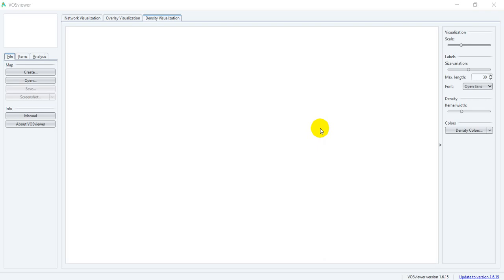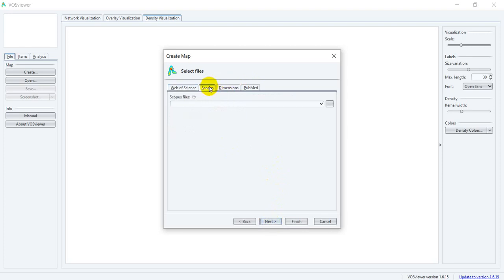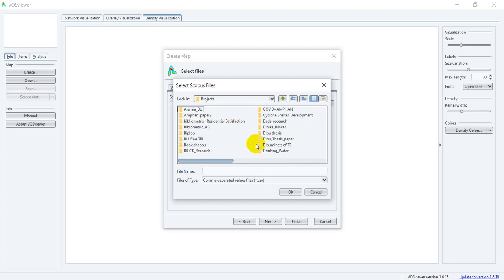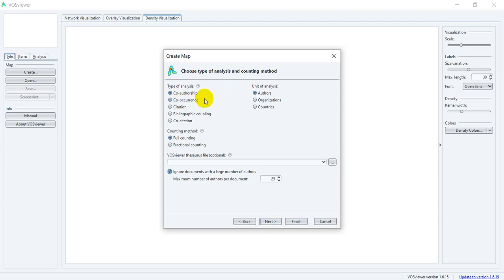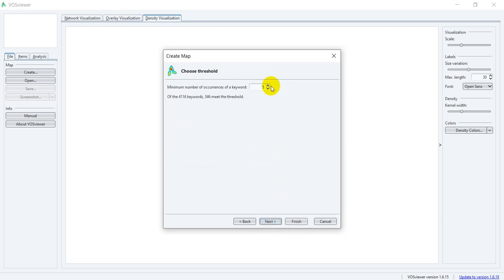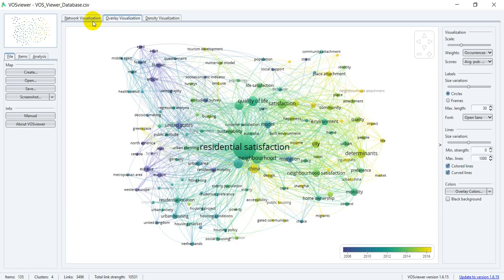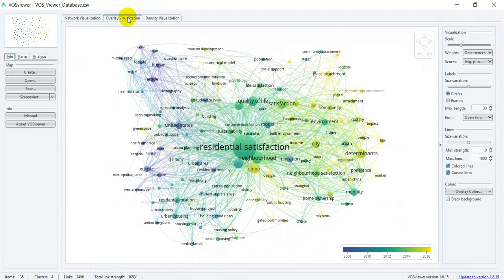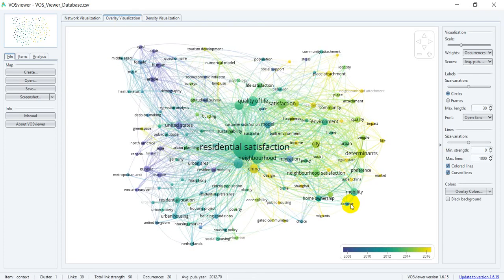How to Analyze Keywords with VosViewer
Step 1: Import Bibliographic Data
Start by importing your bibliographic data into VosViewer from sources like Web of Science, Scopus, or PubMed. Ensure that the dataset includes information such as article titles, authors, keywords, and publication years.

Step 2: Preprocess the Data
Clean the data by removing duplicates, standardizing keywords (if necessary), and eliminating any irrelevant or noise-causing elements. This step ensures data quality and enhances the accuracy of keyword analysis.

Step 3: Generate a Keyword Co-Occurrence Matrix
Using VosViewer, create a keyword co-occurrence matrix. This matrix captures the relationships between keywords based on their co-occurrence within articles. It helps identify patterns, themes, and associations between keywords.

Step 4: Visualize the Keyword Network
Visualize the keyword network using VosViewer's network visualization capabilities. The network will display nodes representing keywords and edges connecting co-occurring keywords. The size, color, and layout of the nodes can be customized to highlight important aspects.

Step 5: Analyze Network Metrics
Utilize VosViewer's network analysis functions to extract meaningful insights from the keyword network. Explore various network metrics such as centrality measures (e.g., betweenness centrality) and community detection algorithms to identify influential keywords and keyword clusters.

Step 6: Identify Key Keywords and Themes
Based on the network analysis results, identify key keywords and themes within the dataset. Look for central keywords with high centrality scores or keywords belonging to closely connected clusters. These keywords represent important topics or trends in the literature.

Step 7: Perform Keyword Frequency Analysis
Conduct a keyword frequency analysis using VosViewer to determine the prevalence of specific keywords within the dataset. This analysis helps identify the most frequently occurring and impactful keywords, providing insights into the focus of the research.

Step 8: Explore Keyword Evolution Over Time
If your dataset includes publication years, examine the evolution of keywords over time using VosViewer's temporal analysis features. This analysis reveals emerging or declining research topics and allows for a longitudinal perspective on keyword usage.

Step 9: Export and Present Findings
Export the visualizations, network metrics, and keyword analysis results from VosViewer. Use these outputs to create informative visuals and present your findings in a clear and engaging manner.